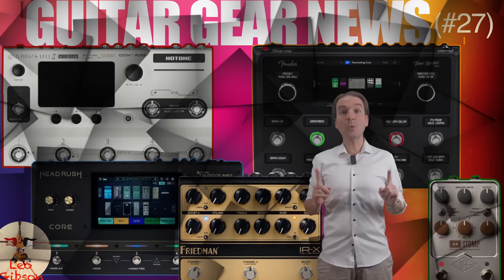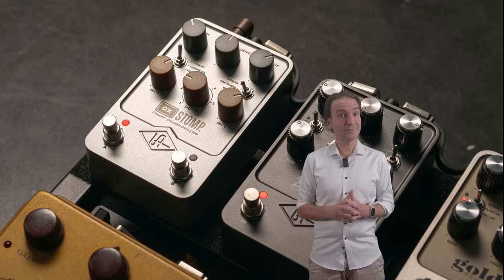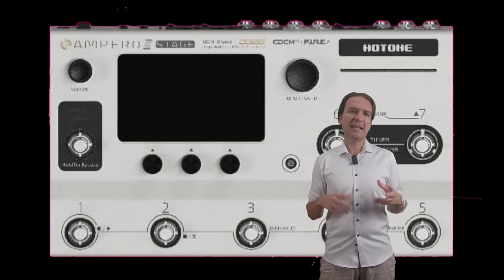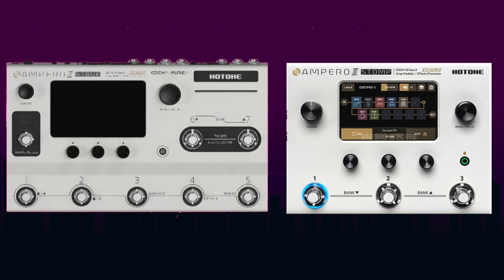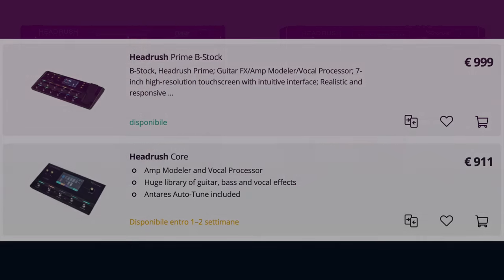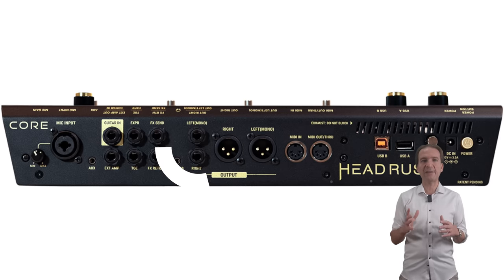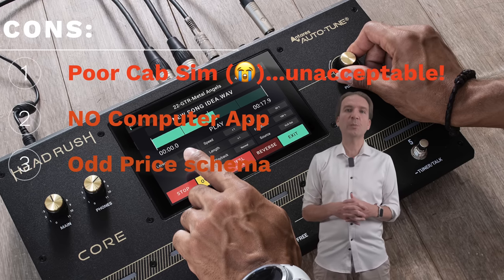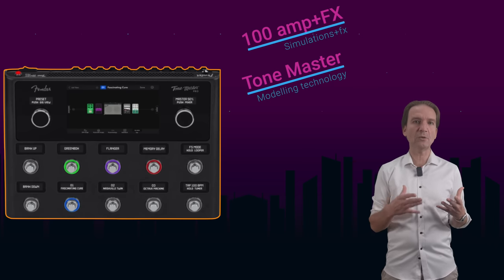Guitar Gear News: Fender TONE MASTER PRO, Hotone STAGE, UA OX Stomp, HeadRush CORE, Friedman IR-X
In this video we will share the guitar gear news of the last month. We will talk about Universal Audio OX-Stomp,  Hotone STAGE, HeadRush CORE, Fender TONE MASTER PRO, Friedman IR-X. I hope you enjoy!!!

BIAS AMP 2 VS AMPLITUBE 4 VS SOFTUBE
⏰Timecodes:
0:00 - Intro
0:12 - Universal Audio OX-Stomp
2:54 - Hotone STAGE
5:28 - HeadRush CORE
10:28 - Fender TONE MASTER PRO
15:06 - Friedman IR-X